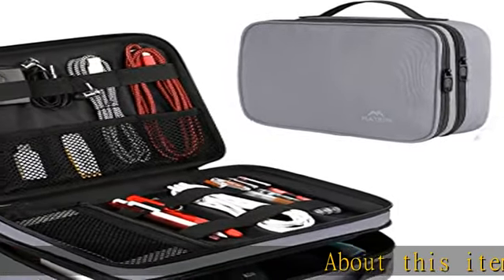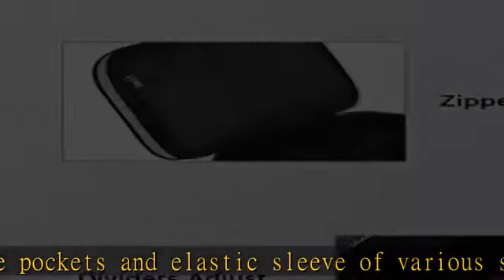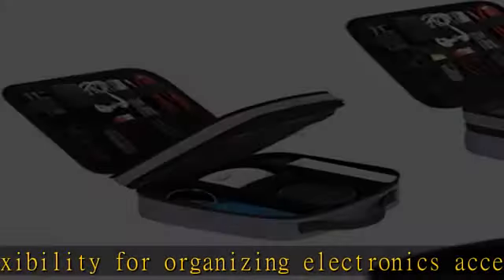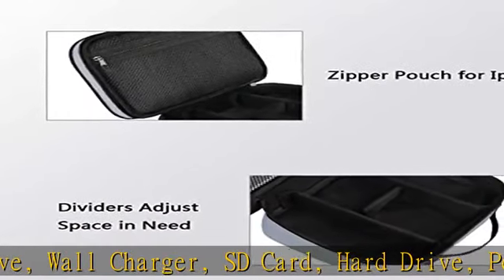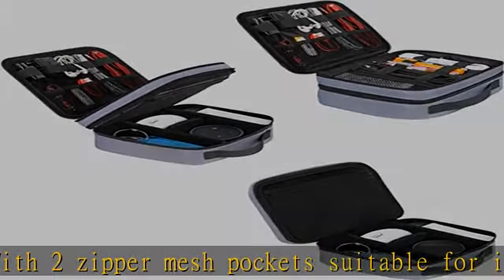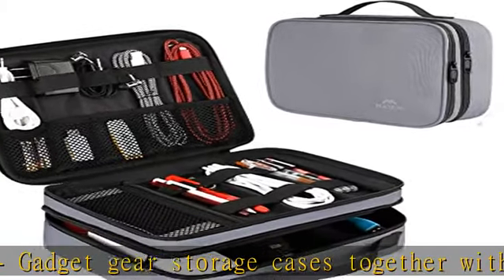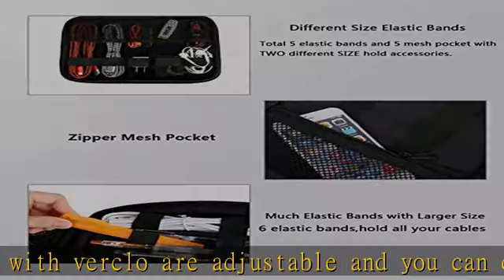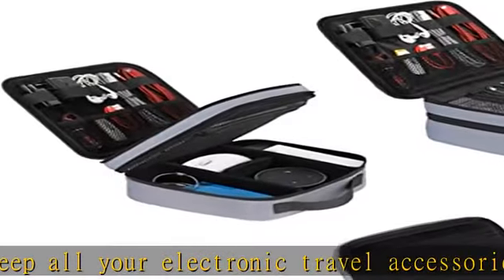Cord Organizer Bag, Travel Universal Cable Organizer Case Durable Accessories Pouch with Handle, Me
Cord Organizer Bag, Travel Universal Cable Organizer Case Durable Accessories Pouch with Handle, Medium Electronic Carrying Bag for Cable, Flash Diver, Phone, USB, Power Bank, Grey